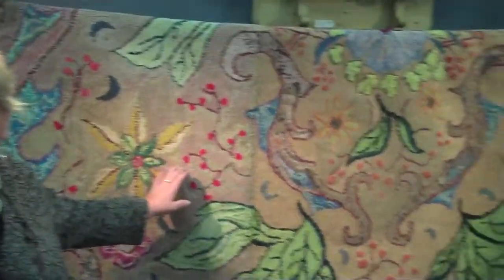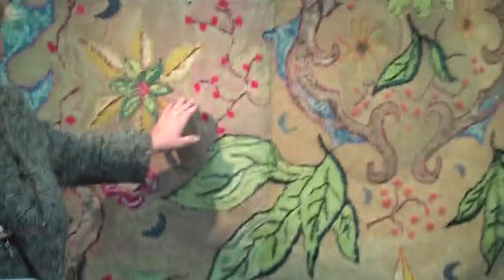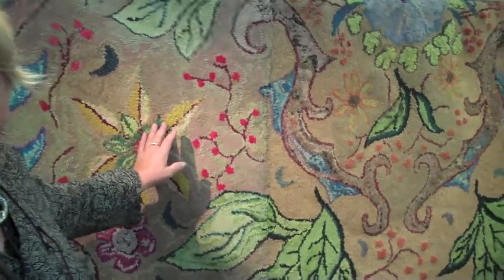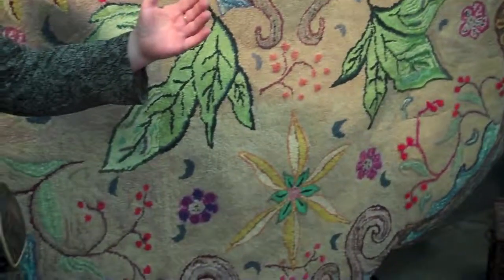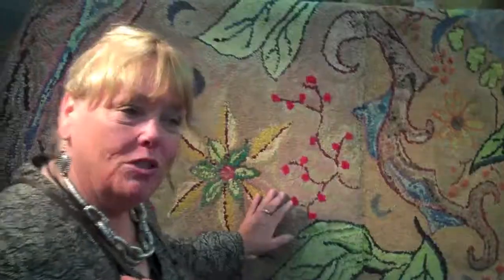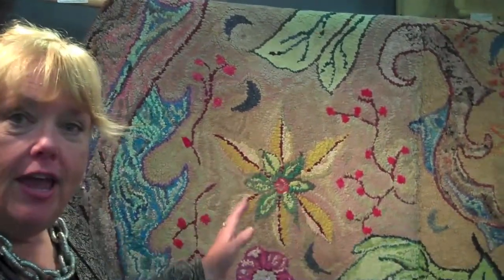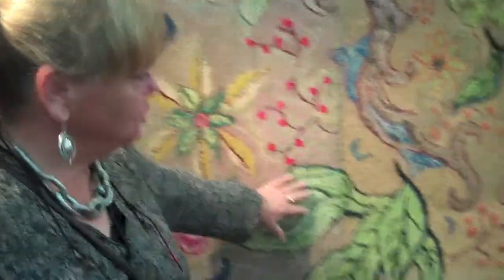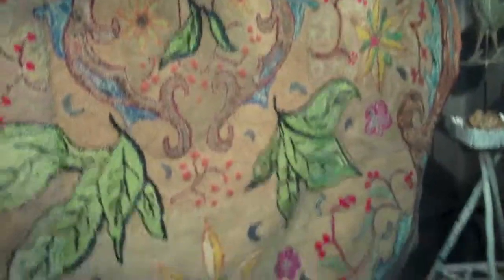Cathy Consentino - Timber River Farm Antiques - Folk Art Hooked Rug from Canada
Folk Art Hooked Rug shown by Cathy Consentino of Timber River Farm Antiques,  New Brunswick, Canada at the Boston Antique and Design Show and Sale, Wilmington, MA October 2011